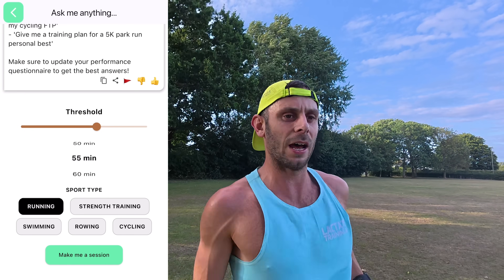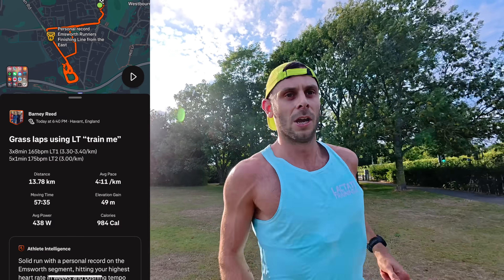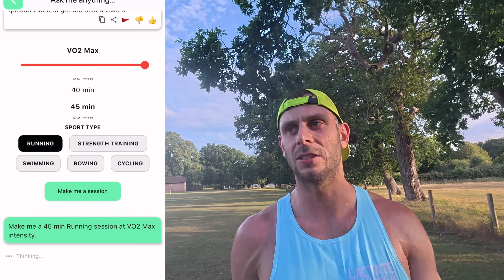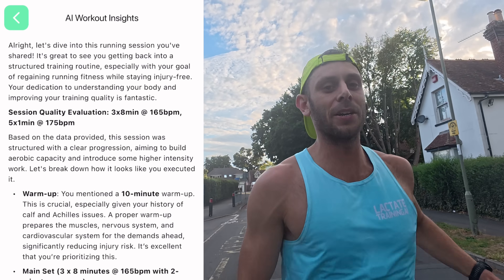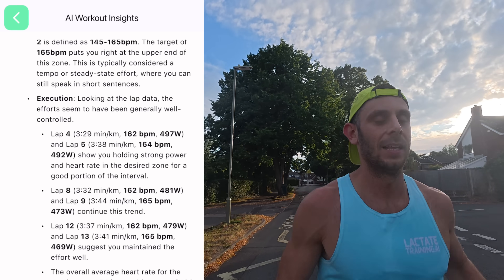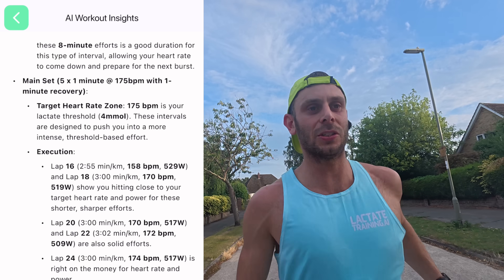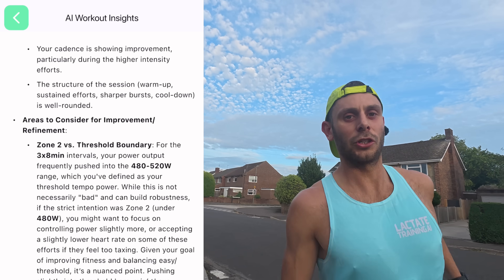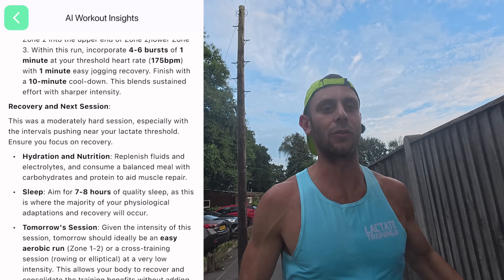I Let My AI Training App Coach Me | Train smarter with AI, LT App workout demo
Ever felt stuck on what workout to do next? The LT App solves that with AI-powered personalized training sessions. In this video, I demo a full session created using the Train Me feature – it suggested a 3x8 minute aerobic (LT1) run with 2-minute recoveries, followed by 5x1 minute LT2 intervals.

 The app gives you 3 training options:
 Recommended session
 Easier version
 Harder version

 You can set your own heart rate zones or use the default. The session syncs with your Garmin for automatic tracking and performance feedback.

 I set my watch to beep if my heart rate exceeded 165 bpm to stay in my aerobic zone (LT1). Over time, this training style helps you build endurance without burnout.

 Special shoutout to Innovation Fitness in Emworth – thanks for checking out the app!

 AI Feedback & Sync
After the run, I sync with Garmin → data flows into the LT app → I get feedback & next-step suggestions.

 Future Plans
Working on smartwatch syncing + smarter workout generation!

 Support the mission:
Try the app & let me know what you think!

 Let me know what features you want next — and if you’ve joined, say hi in the comments 👋